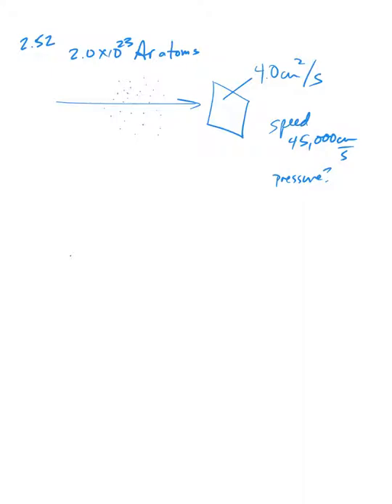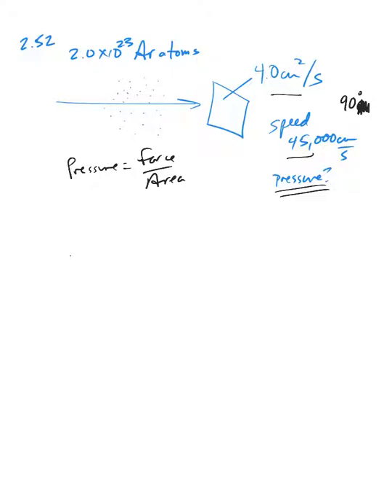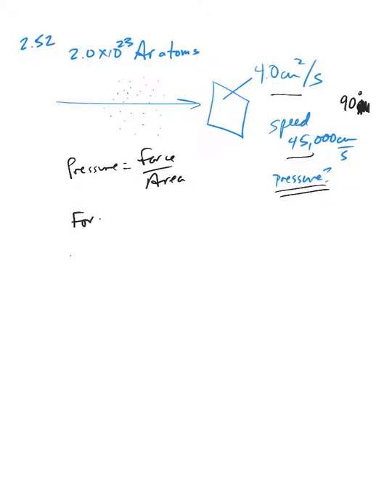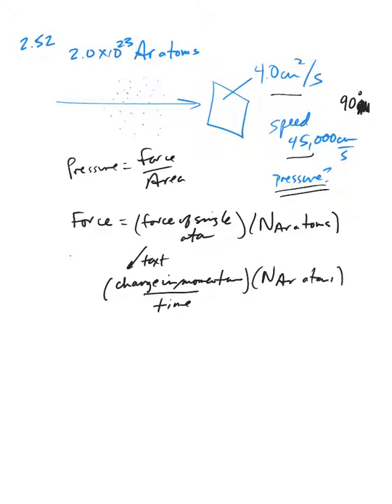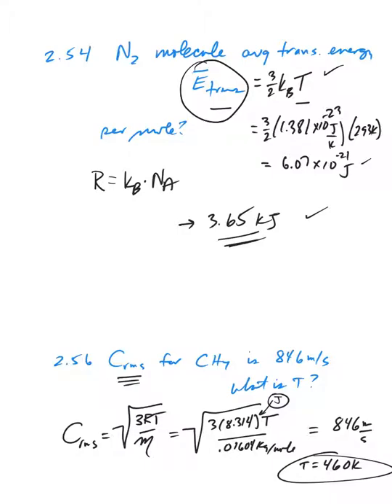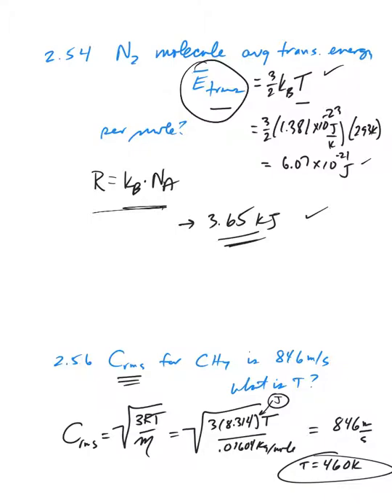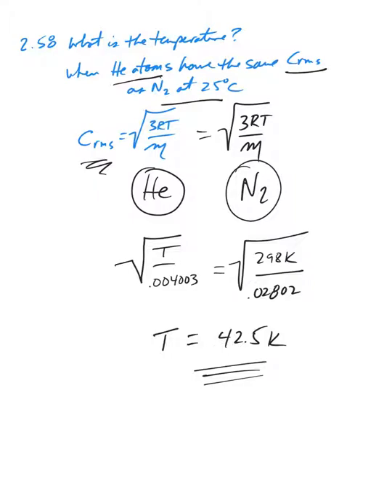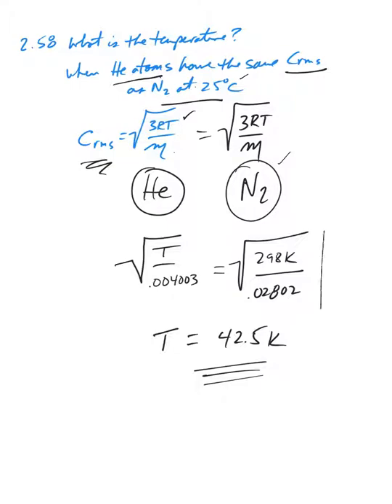2.52 through 2.58 even